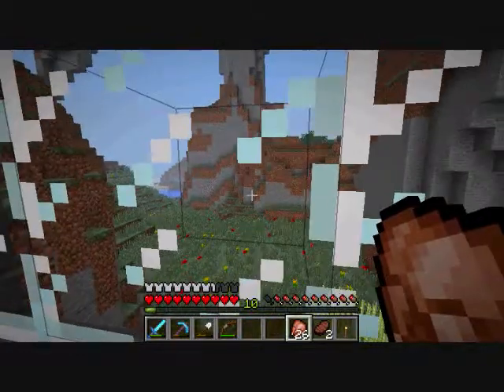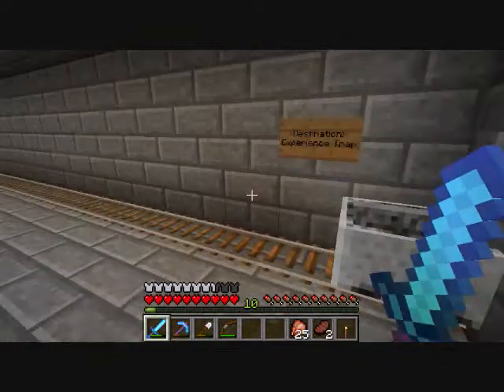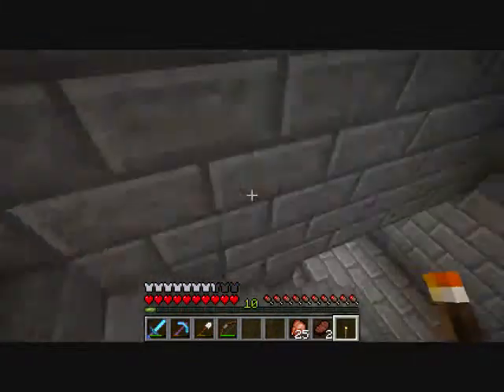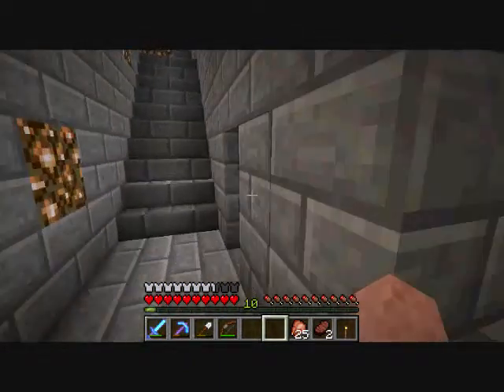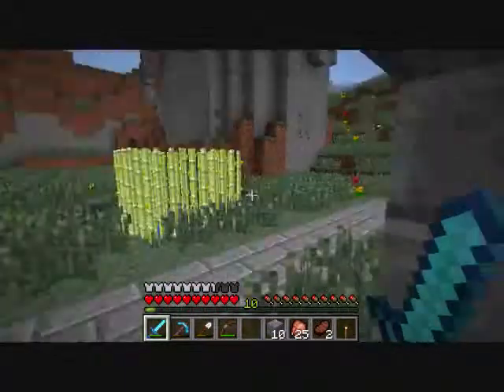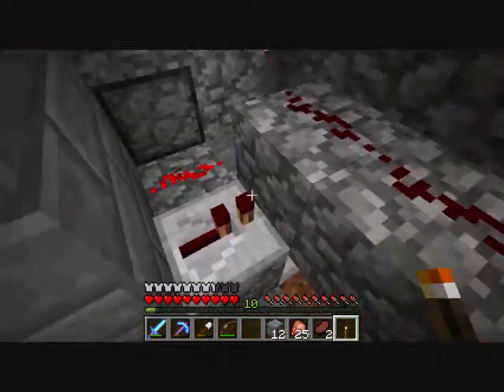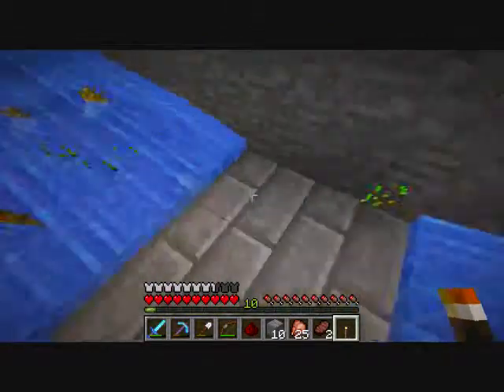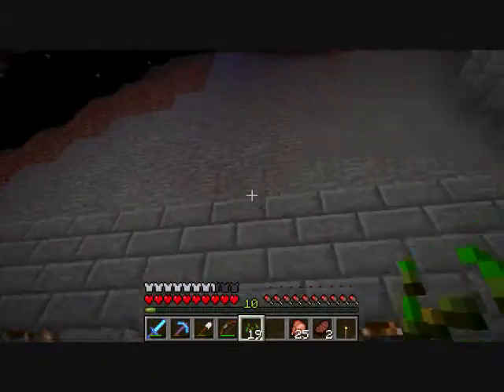Minecraft Let's Play E30 (Let there be light!)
I show off the finishing touches to the mob trap railway and fix the wheat farm door. Again. But this time it's on camera :P
(I realize that I left a lot of thoughts unfinished; I must be tired or something.